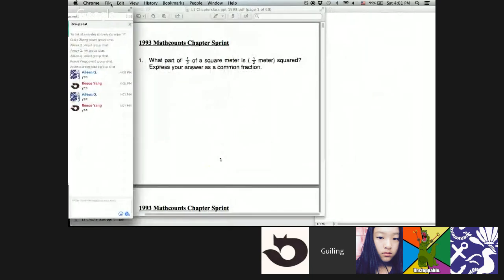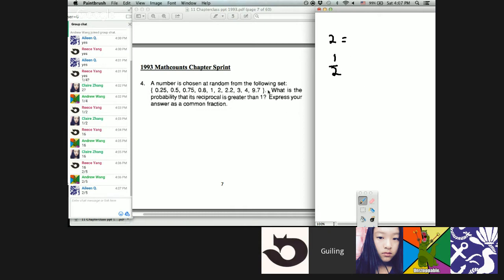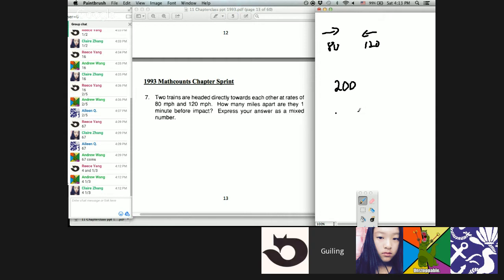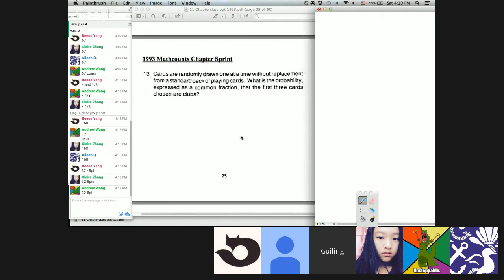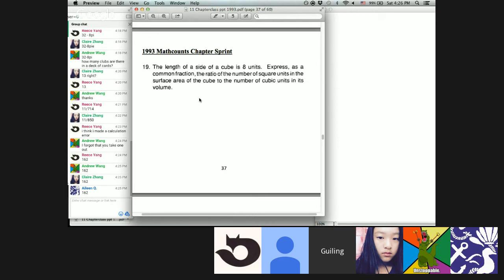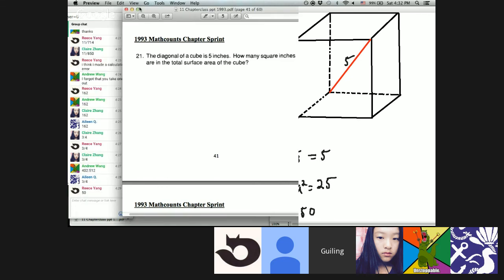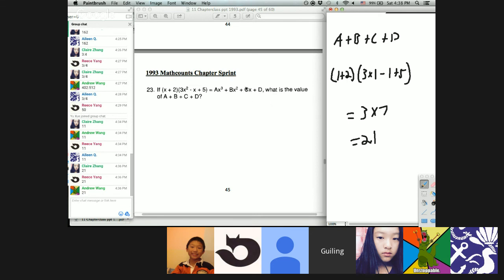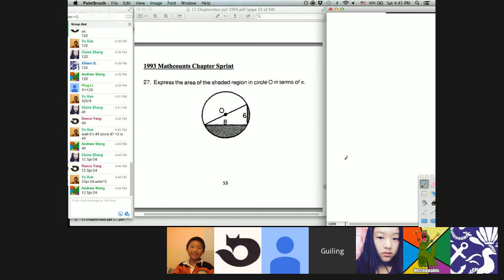10/31/15 CLASS 11